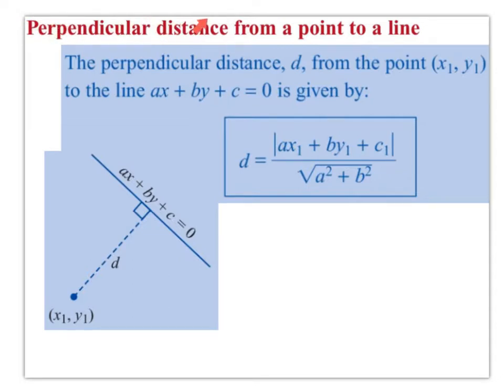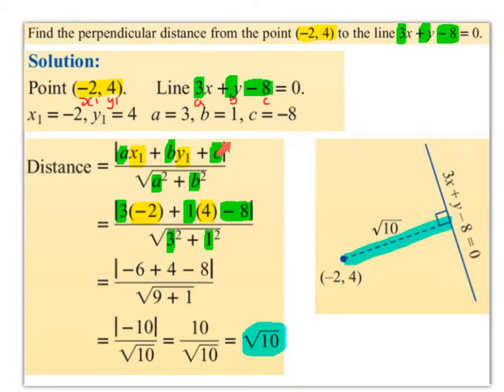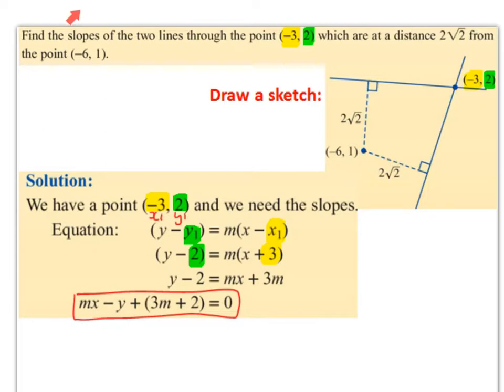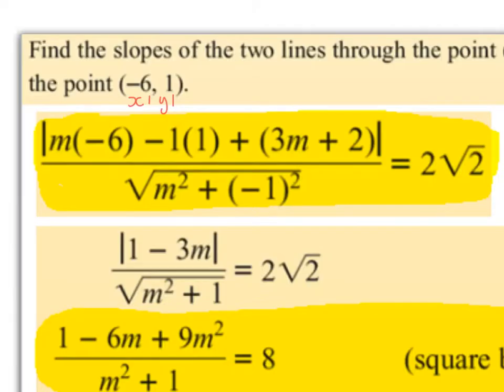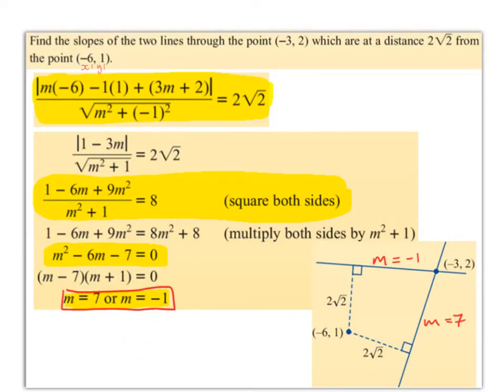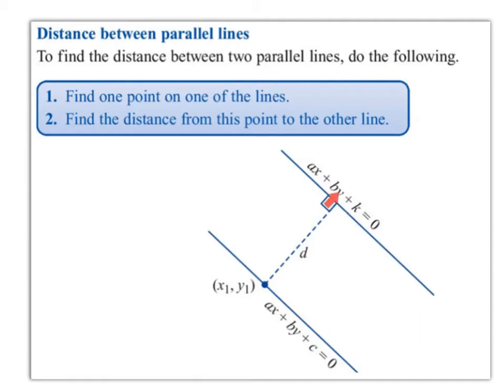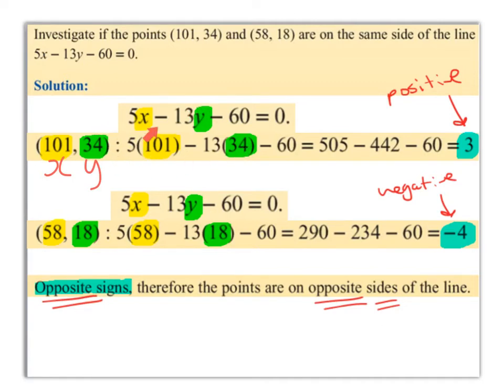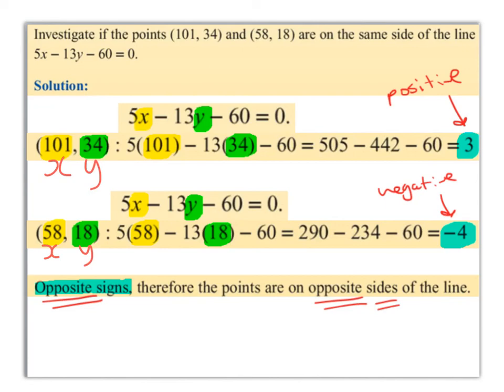LC HL The Line EXTRA EXAMPLES 5